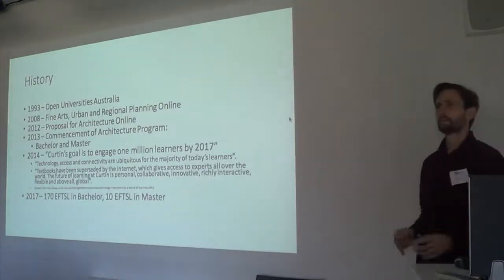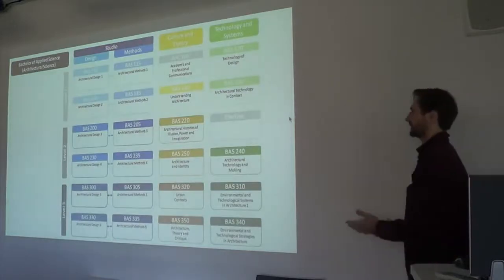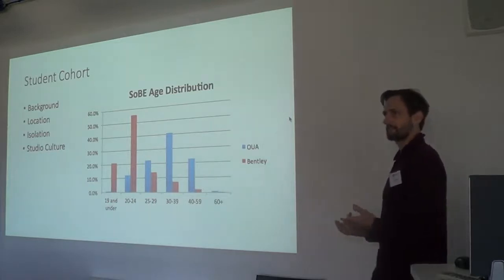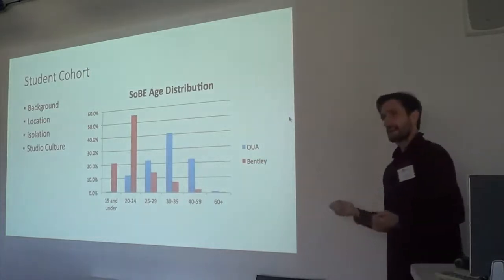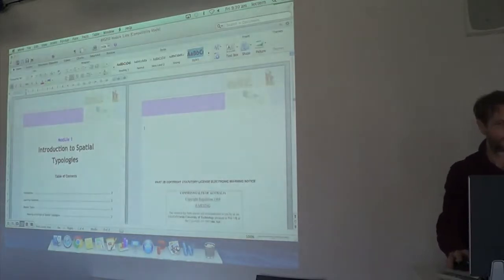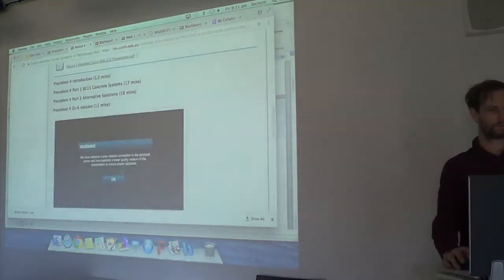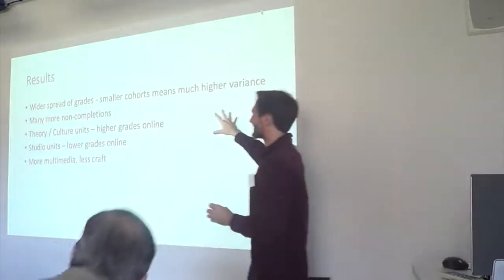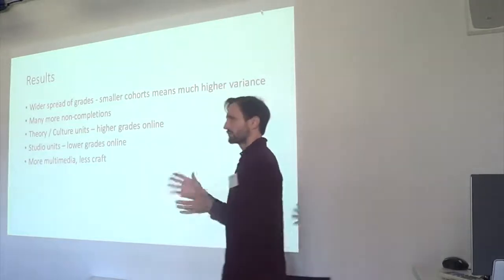Presentation 1 Steven Feast and Boon Ong Curtin University eLearning in Architecture Workshop